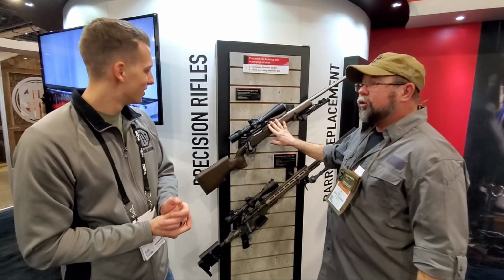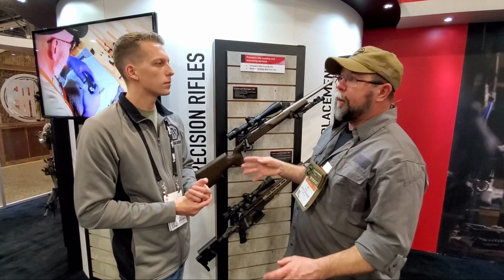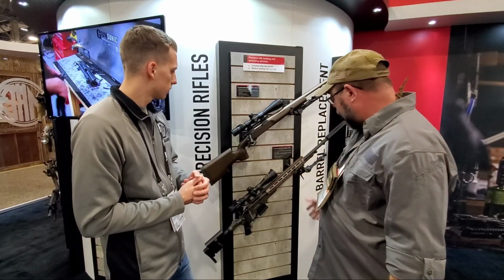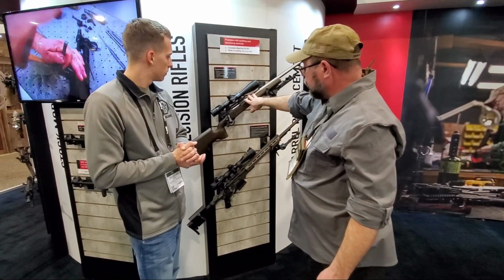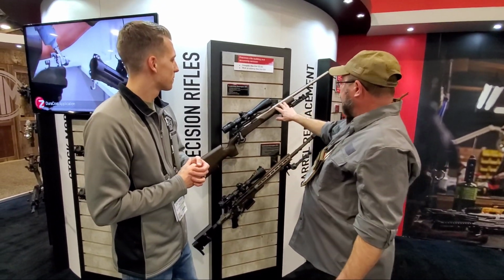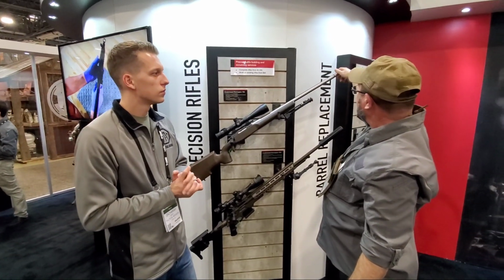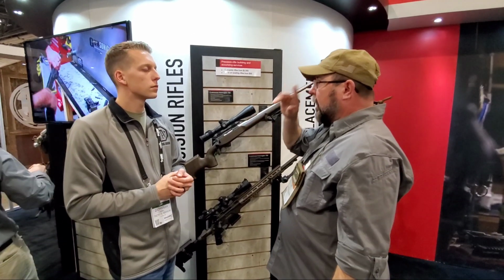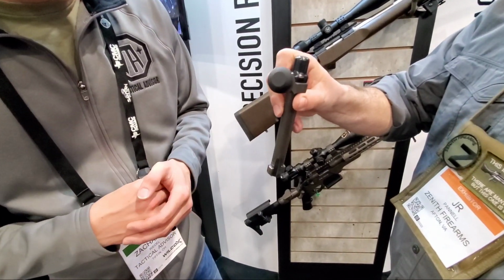Zenith custom shop Shot Show 2020